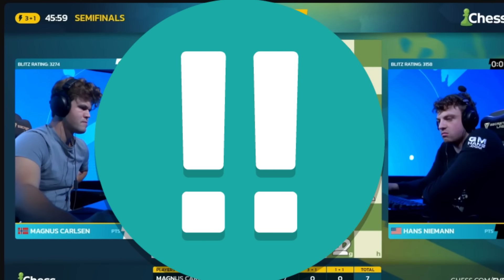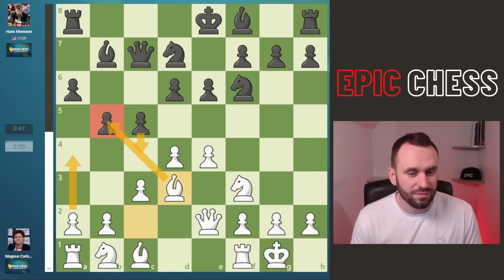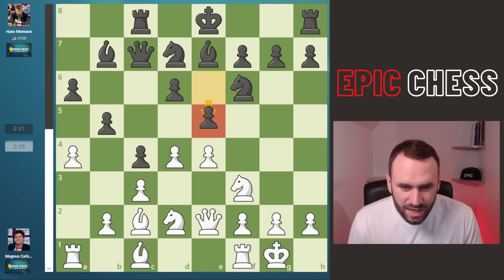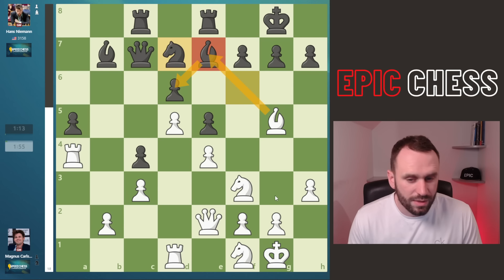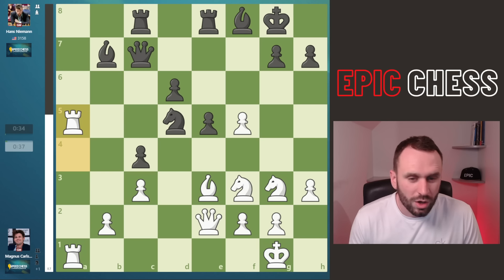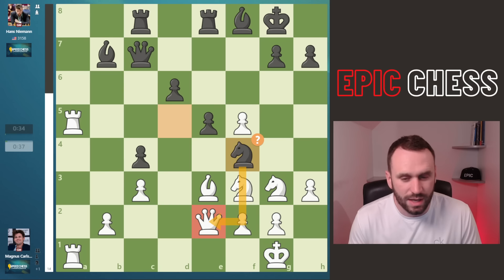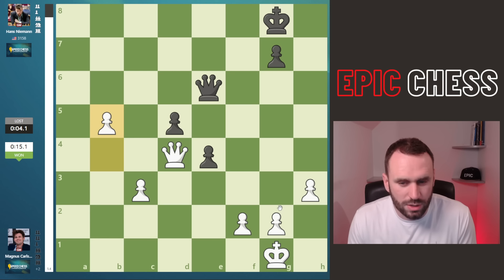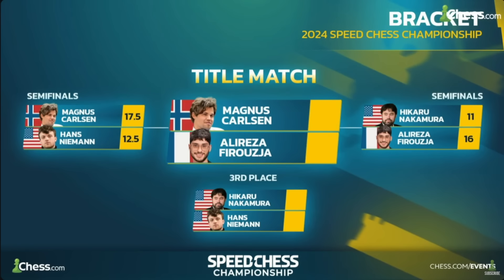The Greatest Chess Match In Human History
The Greatest Chess Match In Human History - Magnus Carlsen vs Hans Niemann, speed Chess Championship Semi Fianls 2024. Epic chess from both Magnus Carlsen and Hans Niemann!